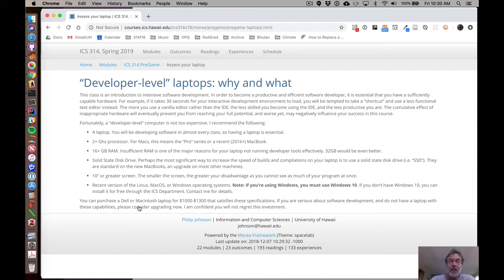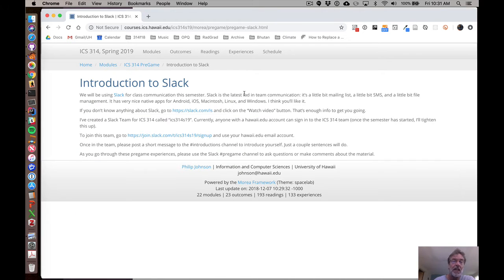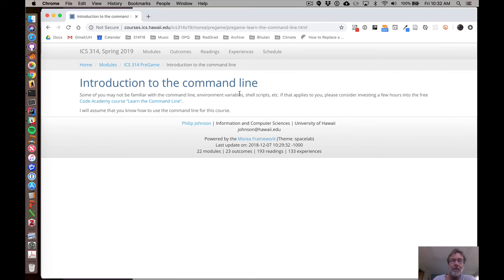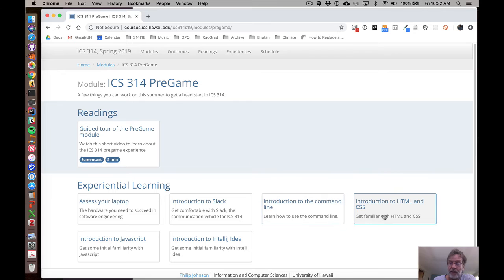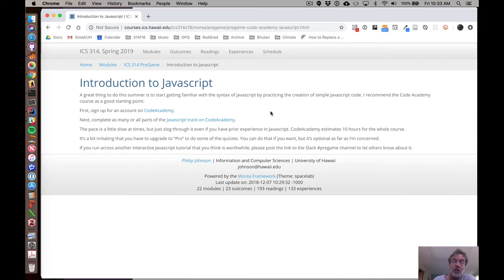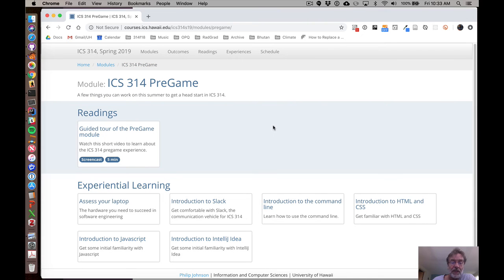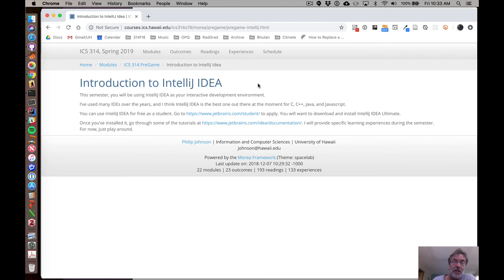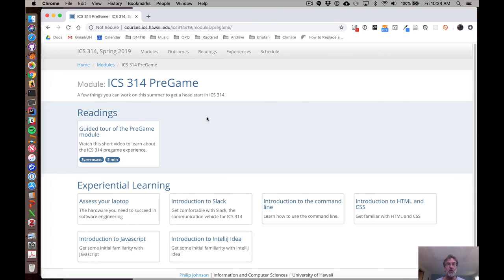ICS 314 Pregame